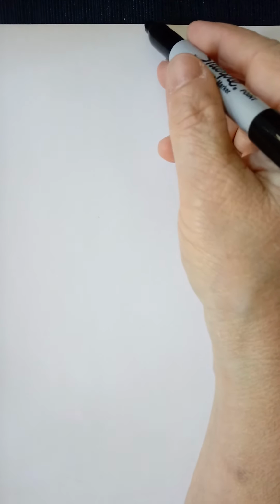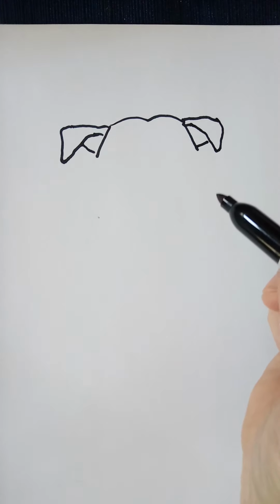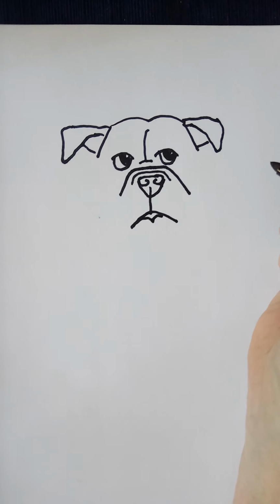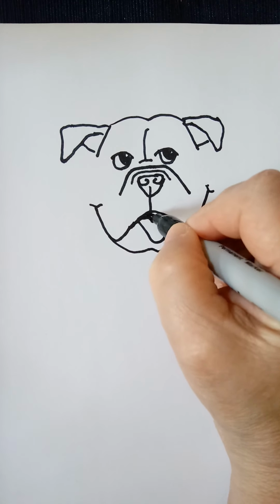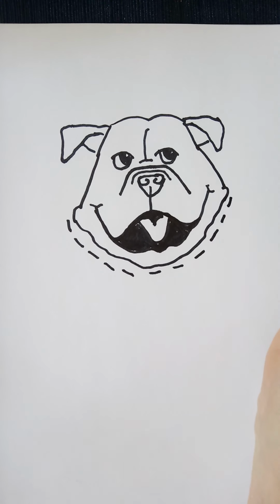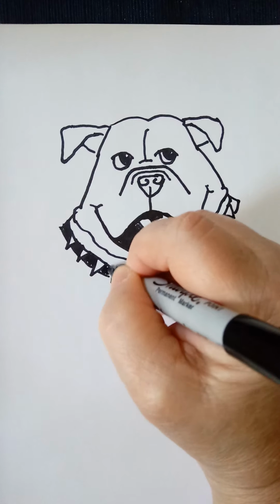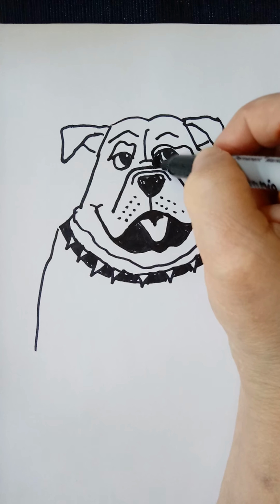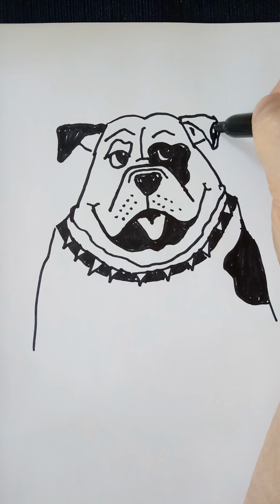HOW TO DRAW A BULLDOG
SPEND SOME TIME DRAWING A BULLDOG WITH ART TEACHER MRS. ALVAREZ